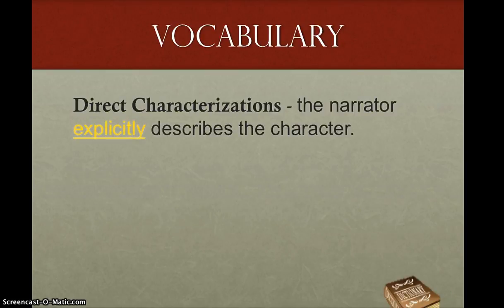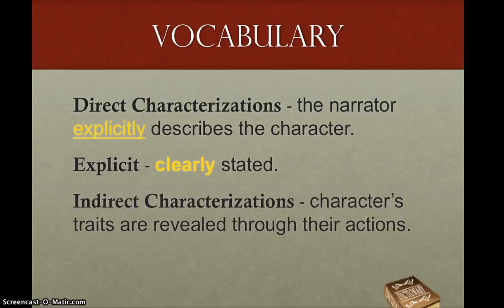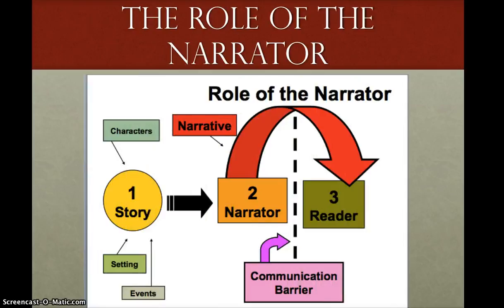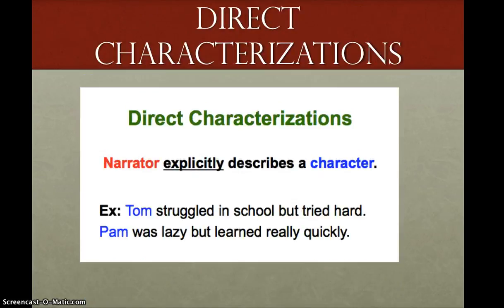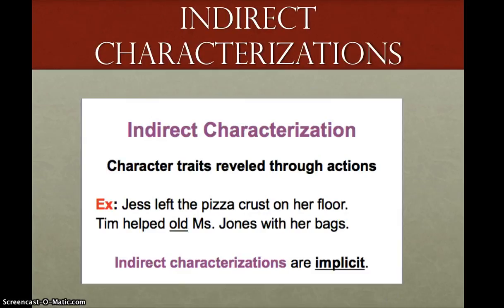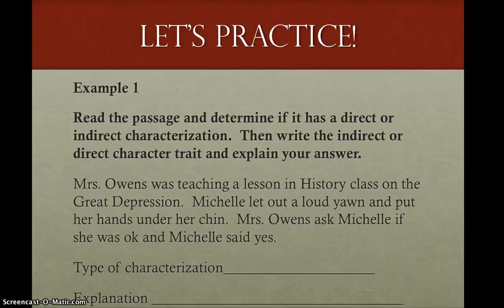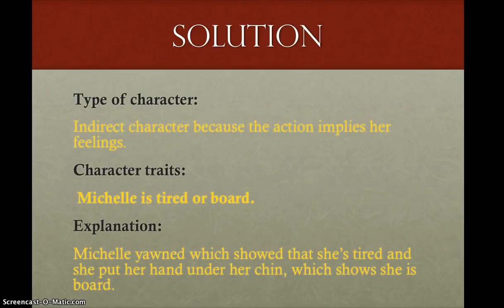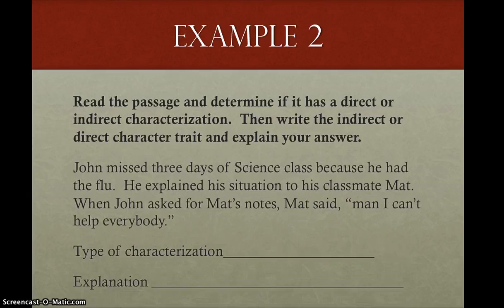Analyzing Character Traits